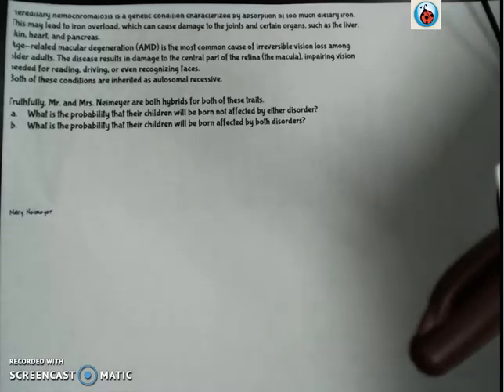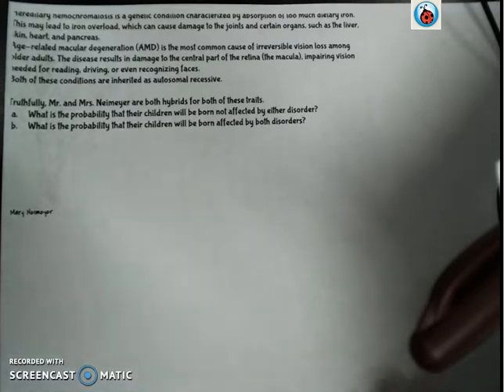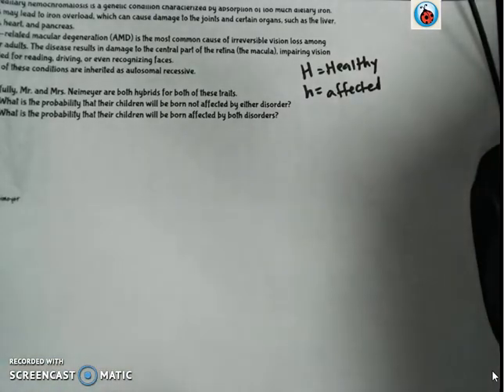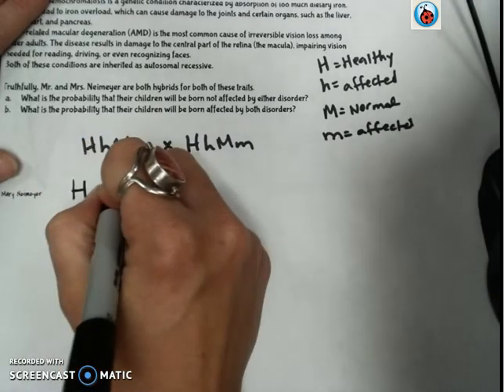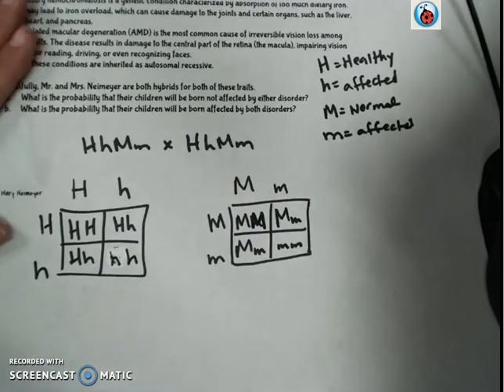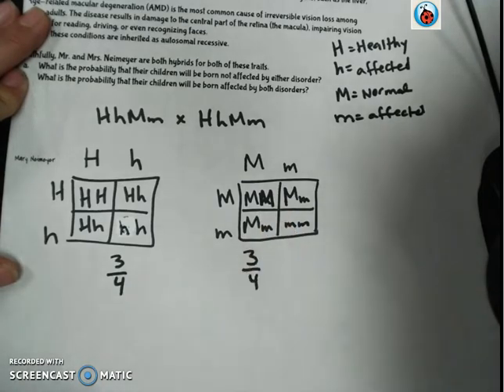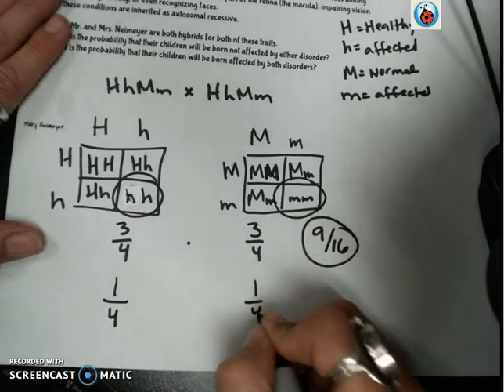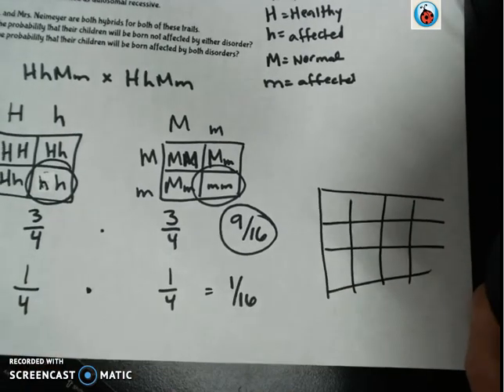AP Biology Dihybrid Cross shortcut #2